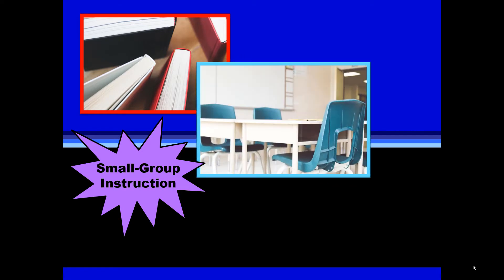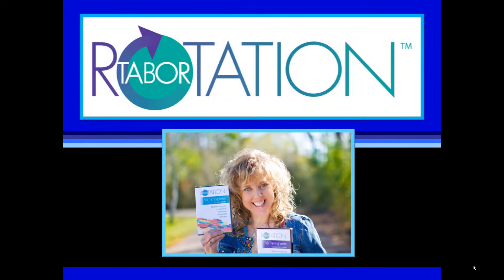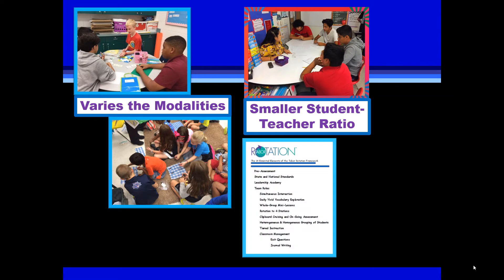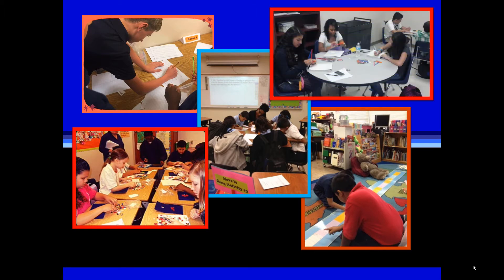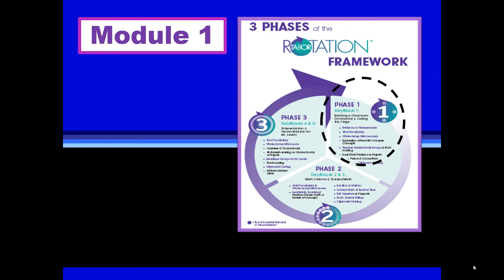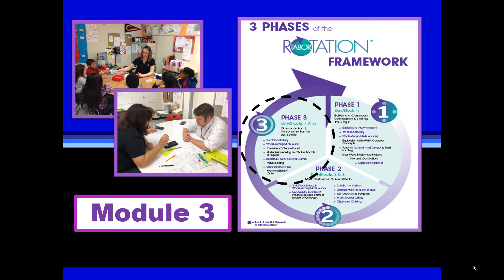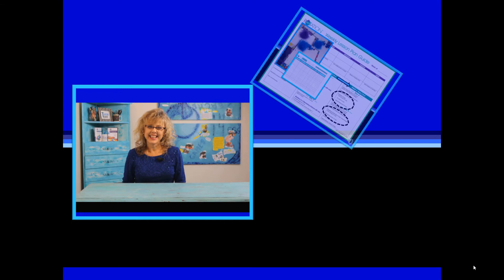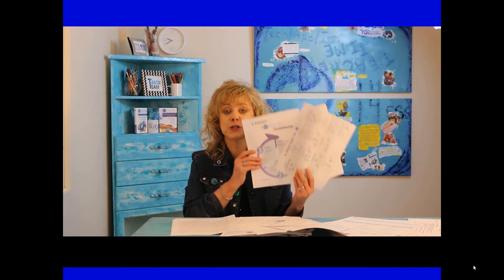Tabor Rotation TO GO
Tabor Rotation is the only proven framework for increasing scores in the math classroom through guided math, small groups, and differentiated instruction. Tabor Rotation TO GO is the robust, comprehensive training course for learning Tabor Rotation. Tabor Rotation gives teachers, schools, and districts a framework for helping students, K-12, meet and exceed their potential.